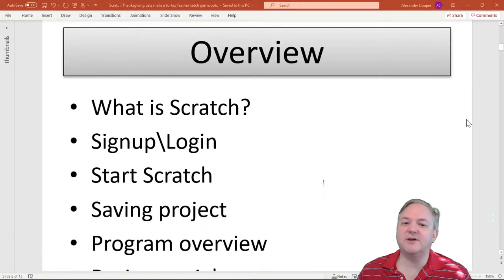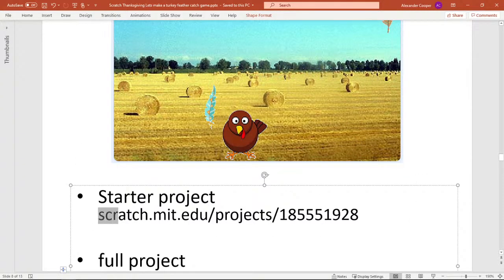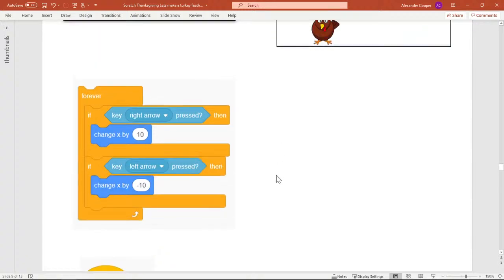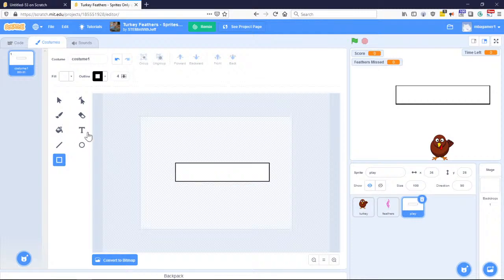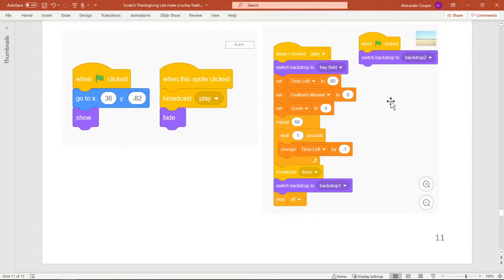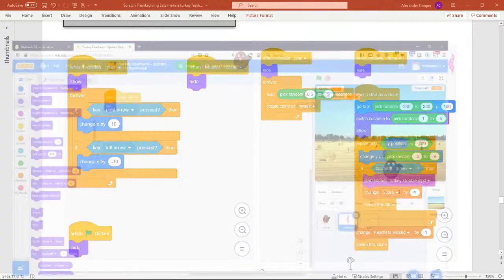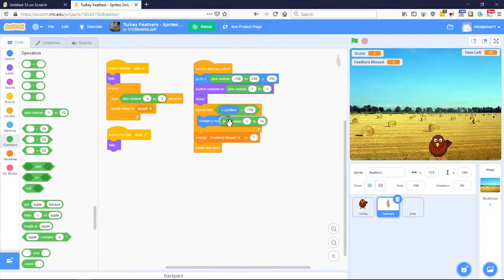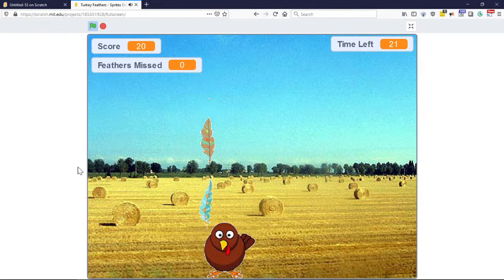Thanksgiving: Scratch: Let’s make a turkey feather catch game with Alex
Thanksgiving: Scratch: Let’s make a turkey feather catch game
We will make a Thanksgiving Day game with Scratch!